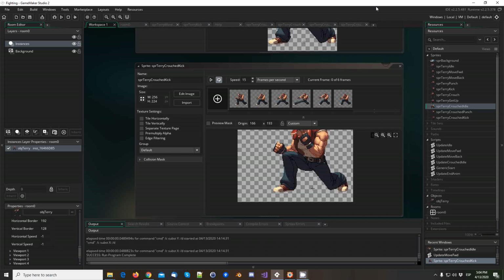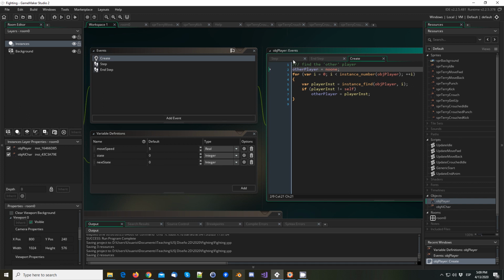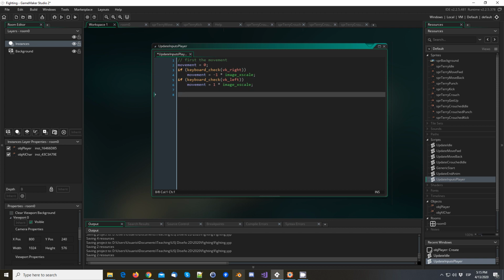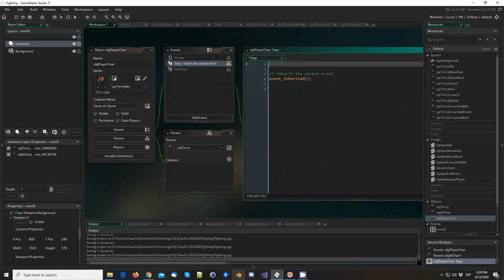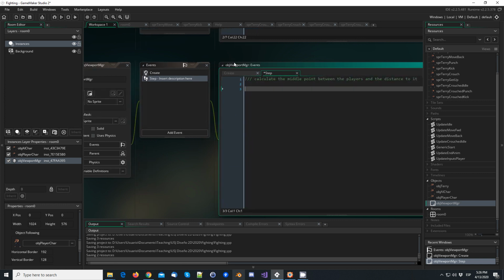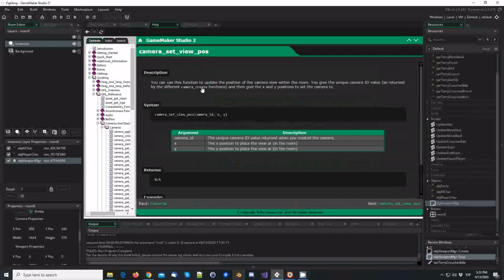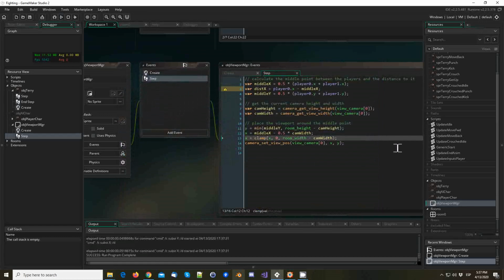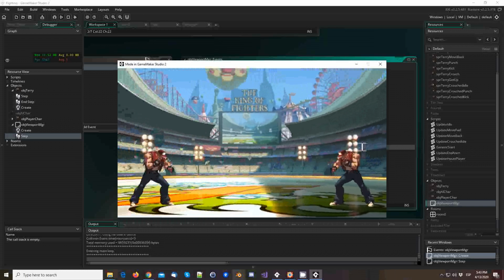GameMaker - Fighting Game 4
In this video-tutorial we advance the game by adding a second character. We then force the character to abstract the inputs so that we use the same state machine for both the AI and the player characters.